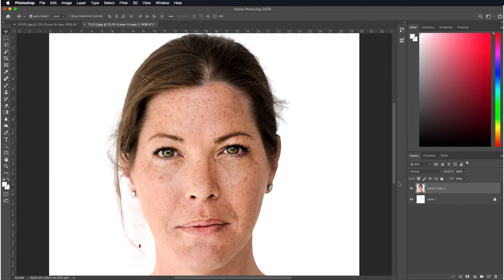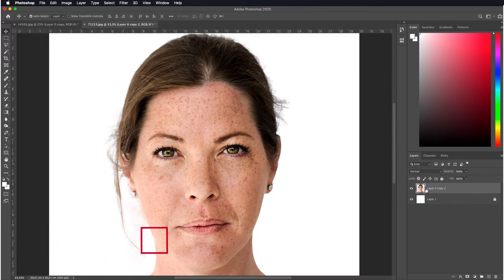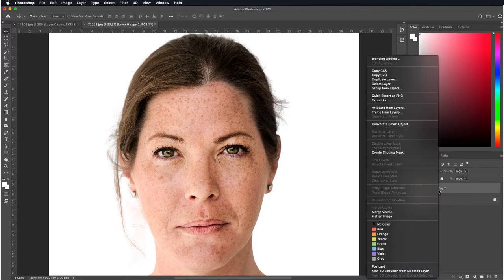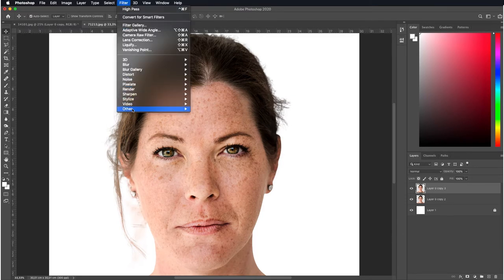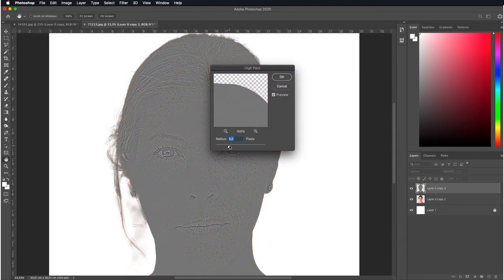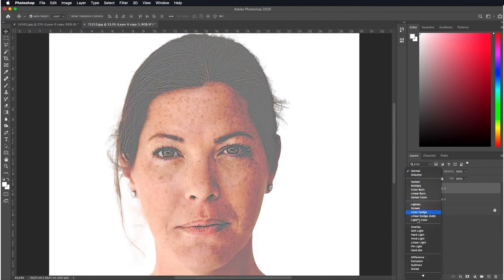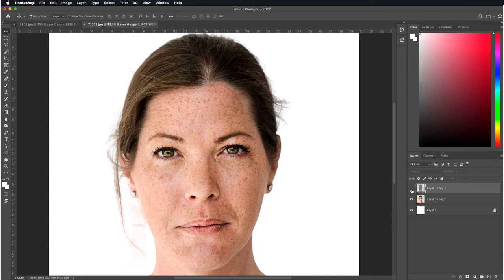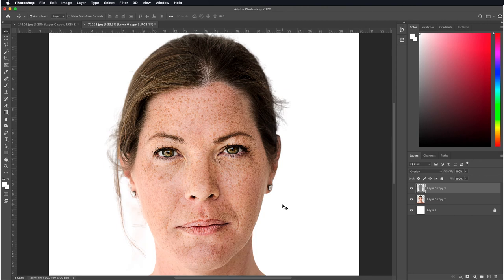How to sharpen image in photoshop? | How do I use High Pass in Photoshop?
In this video we learn how we can use High Pass Effect Photoshop as technique to improve image quality and  Sharpen in a minute.
Clarity and sharpness are important factors in any image. To better understand, think about the moments you find an image from the web after so many searches, but the quality of the image is so low, and we cannot find the original high quality image! So, we need to improve the quality using our beloved magical software adobe photoshop
Using the High pass technique,  helps us to create sharpness around the image edges to increase image clarity.

Steps:
1. Open adobe photoshop and browse the image you want to sharpen it
2. Copy the image layer (Press Ctrl+J on your keyboard for Windows and Command + J for Mac)
3. Open “Filter” menu and click on the “Other” submenu
4. Click on “High pass”
5. Use the “Radius” to adjust the grey effect on the image
6. Change the blending mode from “Normal” to “Overlay”